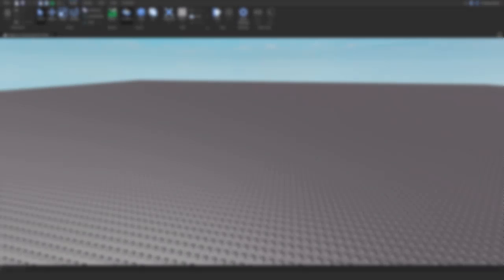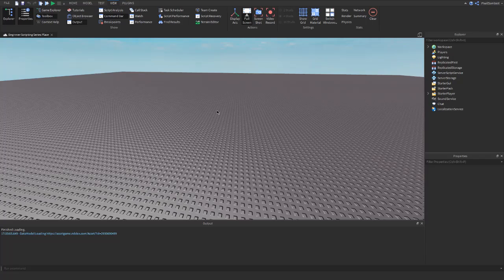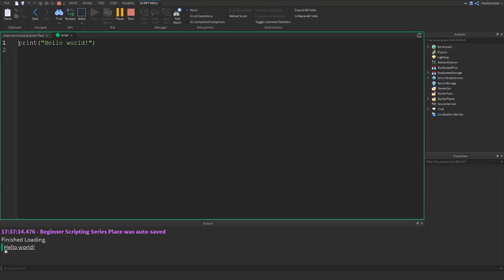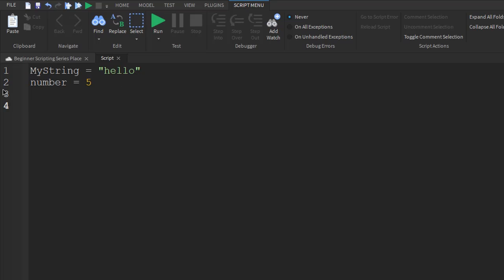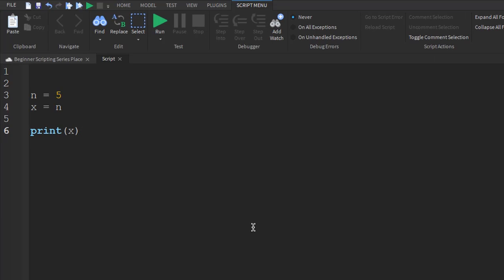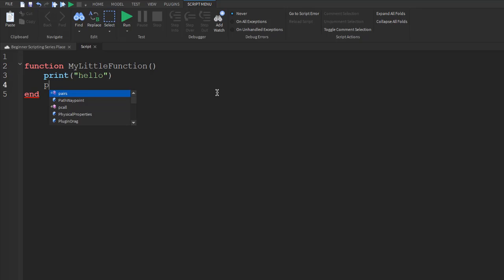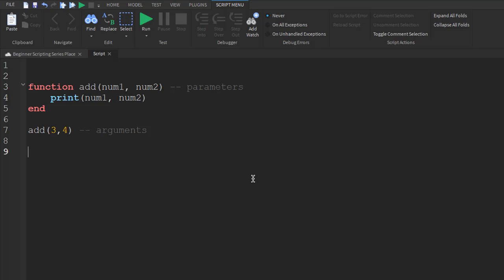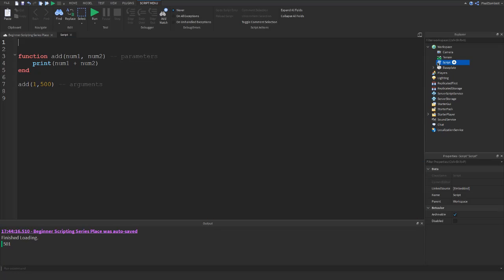[ROBLOX] - Beginner Scripting Guide - [Ep 2] Variables & Functions!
⮟⮟⮟ OPEN ME⮟⮟⮟

𝐂𝐑𝐄𝐃𝐈𝐓⎼⎼⎼⎼⎼⎼⎼⎼⎼⎼⎼⎼⎼⎼⎼⎼⎼⎼⎼⎼⎼⎼⎼⎼⎼⎼⎼⎼⎼⎼⎼⎼⎼⎼⎼⎼⎼⎼⎼⎼⎼⎼⎼⎼⎼⎼⎼⎼⎼⎼⎼⎼⎼]

(premiumbeat)